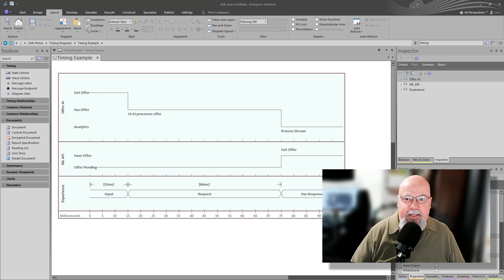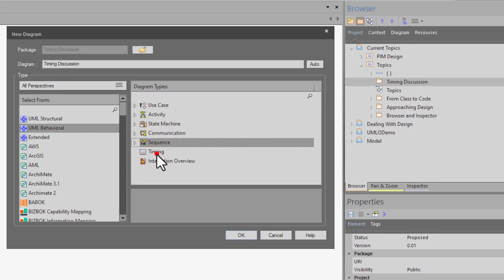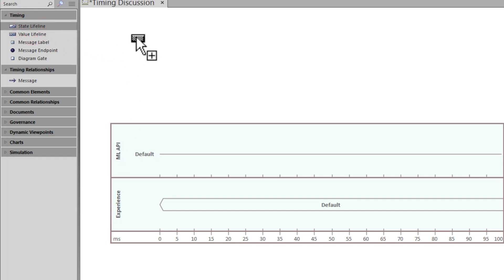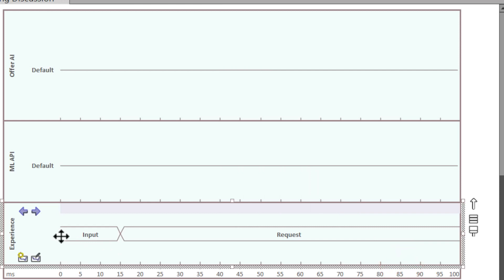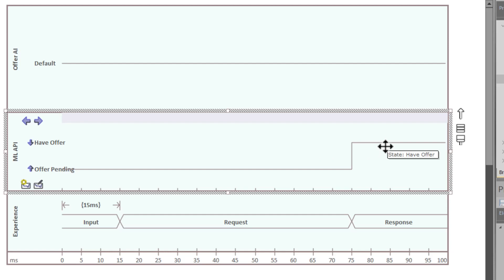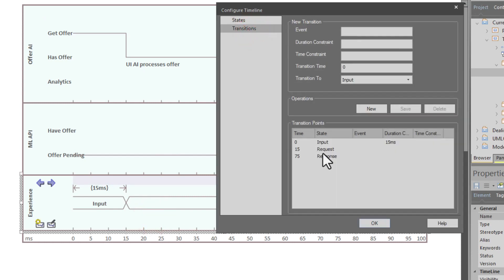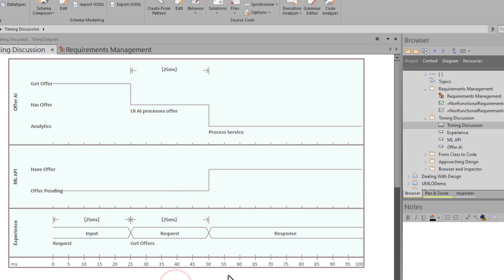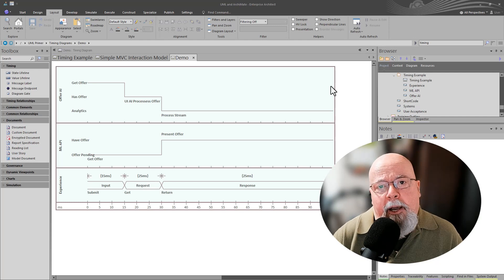Timing Diagram in Sparx EA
UML Timing Diagrams are another type of Sequence Diagram with focus on the time between States. In summary, while sequence diagrams focus on the sequence of interactions between objects, timing diagrams emphasize the timing relationships and temporal aspects of these interactions.

Chapters

0:00 - Intro
0:38 - Timing vs Sequence Diagrams
3:33 - Create Timing Diagram
9:08 - Adding States to Lifelines
11:27 - Working with Transitions
14:36 - Building Remaining Lifelines
19:26 - Adding More Context
25:17 - Document Your Work
27:45 - Outro